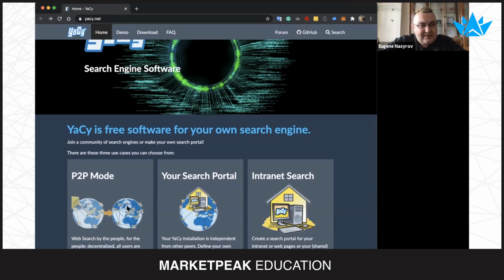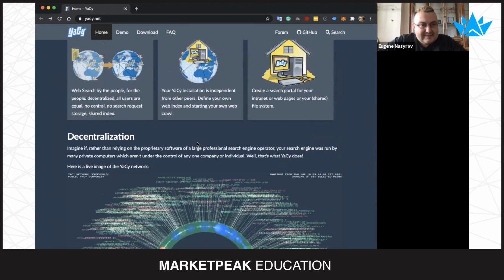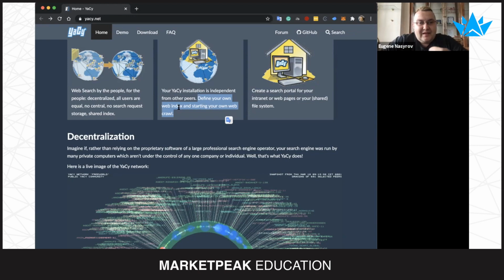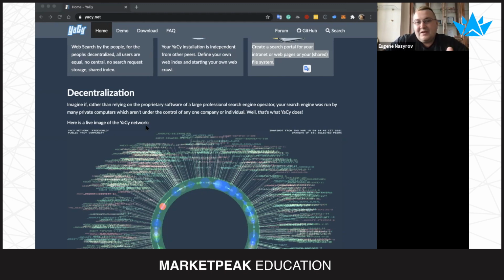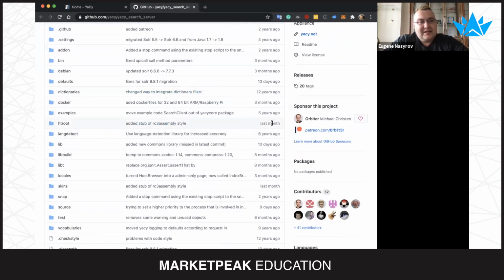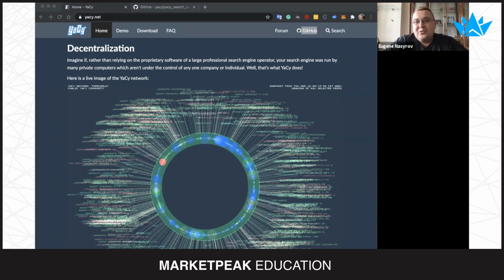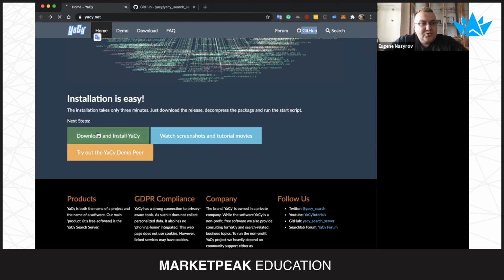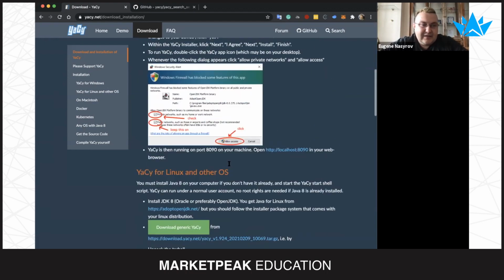Decentralised Search engine YaCy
Download the non-custodial DeFi wallet for free